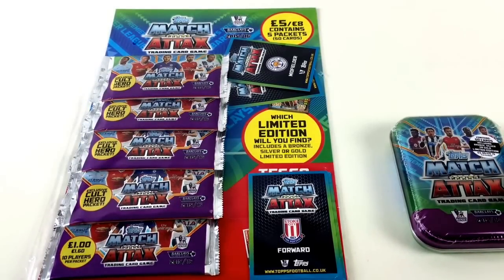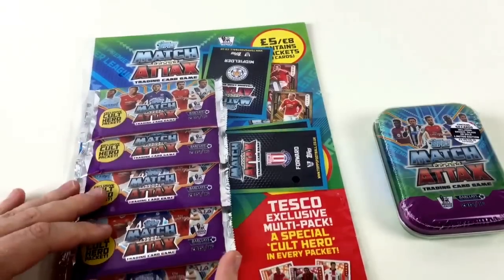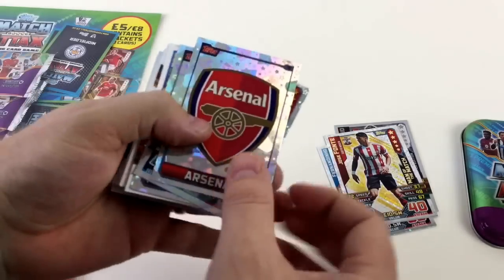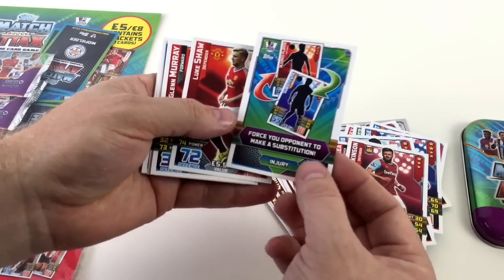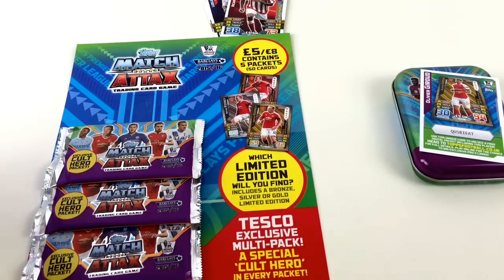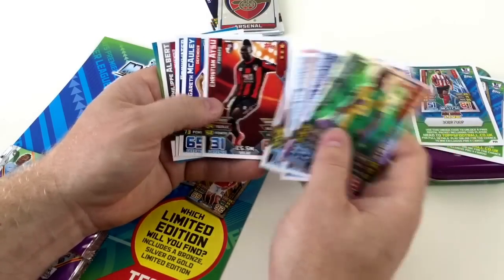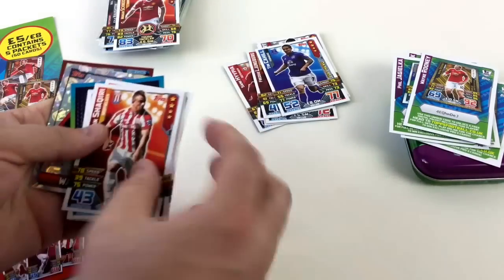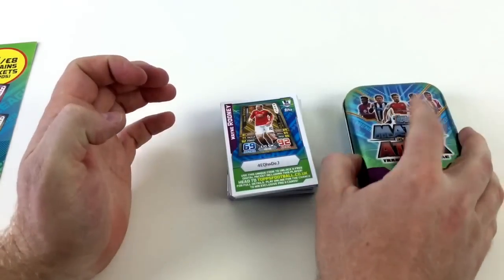Match Attax 2015/2016 booster pack with cult heroes and collector tin no.3 from Topps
We open the Match Attax 2015/2016 booster pack with the special cult heroes cards and we open the third design Collectors tin to see what limited edition we get